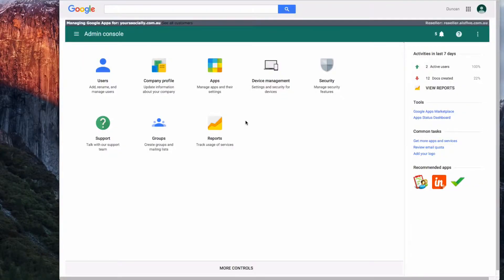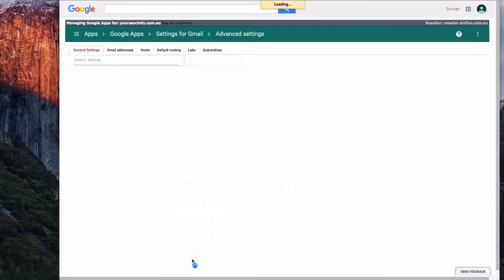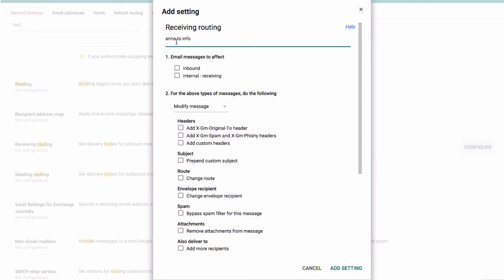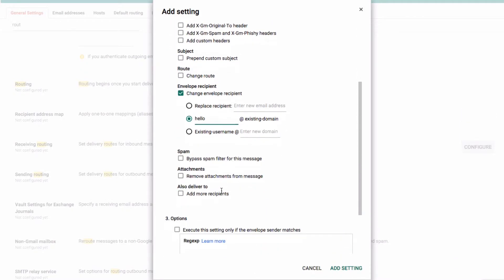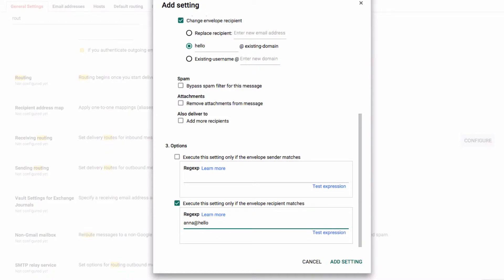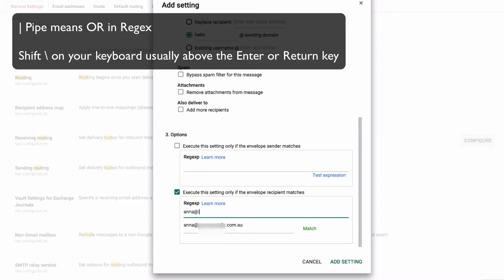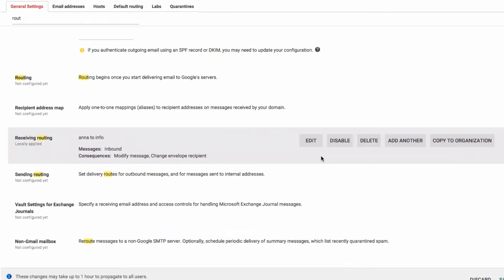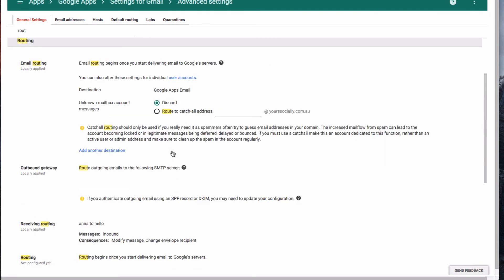How to Redirect Email from one User to Another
When you run a company some people come and go. In some cases, you might want to catch any mail for that deleted user and send it to another person or mailbox.

In this video, I will show you how to redirect email from one user to another.

Click Apps - Gmail - Advanced Settings
Add a new Receiving Route
Name the rule
1. Select Messages to affect: Inbound
2. Select Change Envelope Recipient
Add the destination user address

Chapters:
00:00:00 - How to Redirect Email
00:00:20 - User routing and deletion
00:00:46 - Modifying Incoming Mail
00:01:03 - Changing the Envelope Recipient
00:01:21 - Executing Email Operations
00:01:45 - Testing the Regular Expression
00:02:06 - Modifying User Versions and Forwarding
00:02:21 - Adding Email Settings
00:02:35 - Updating Title and Saving Changes
00:02:51 - Transferring an old account